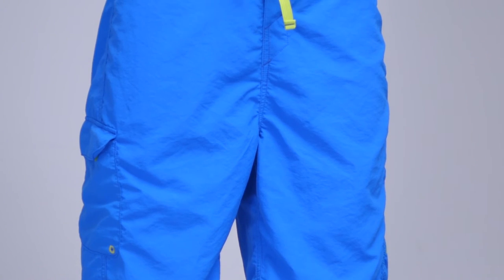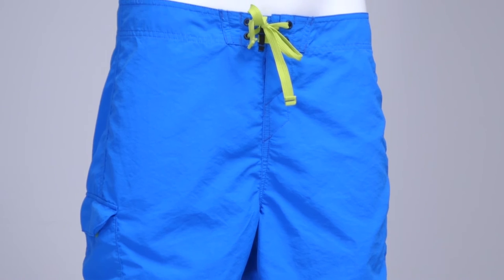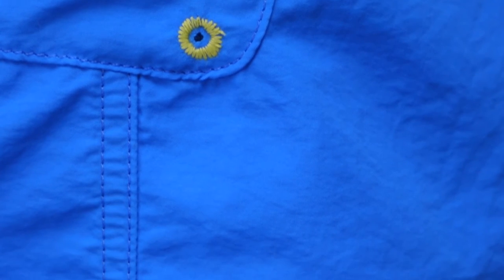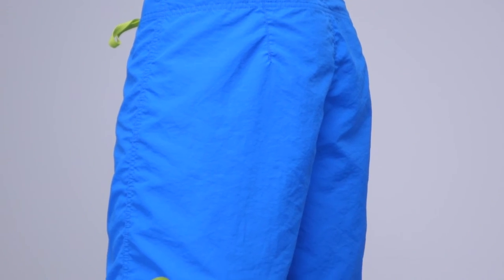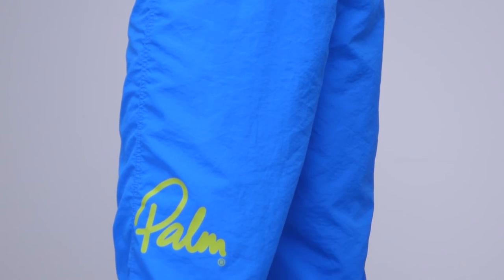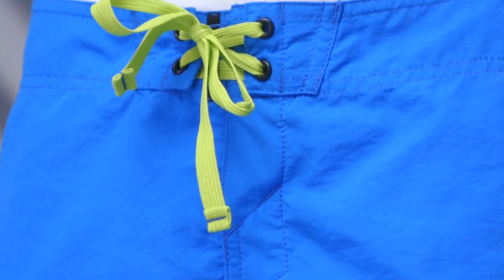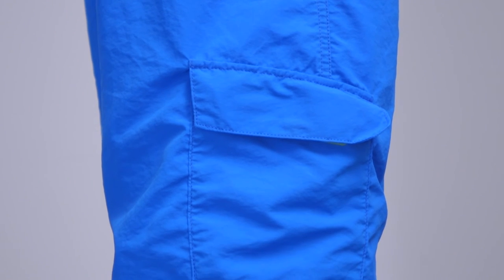Skyline boardshorts from Palm Equipment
Here are the Palm Skyline boardshorts. Super simple, made form lightweight, quick drying nylon, with a lace up fly and velcro pocket.